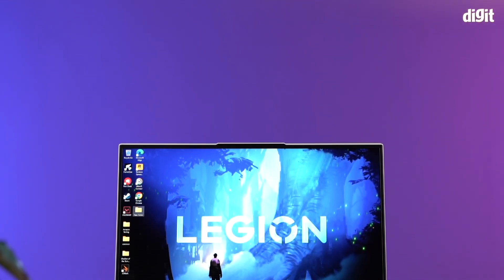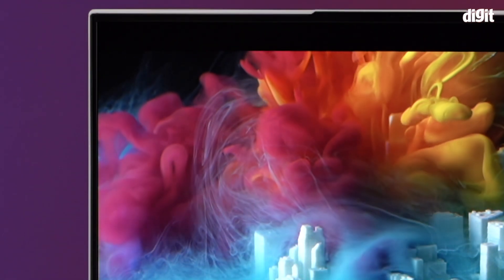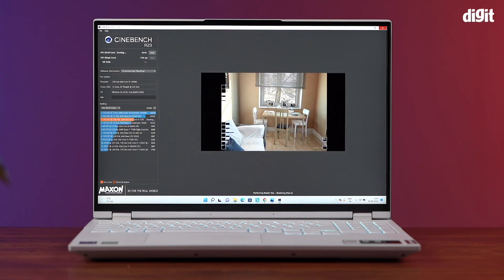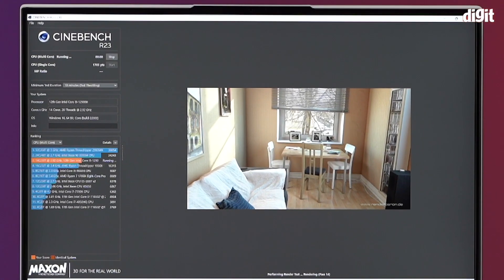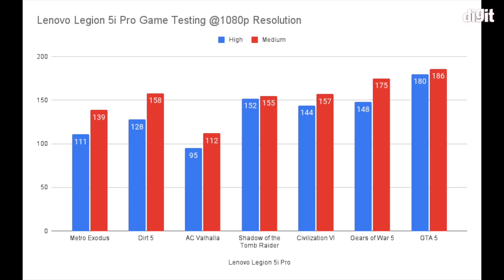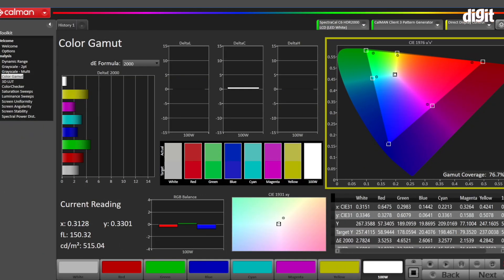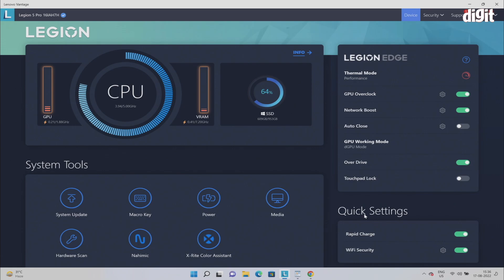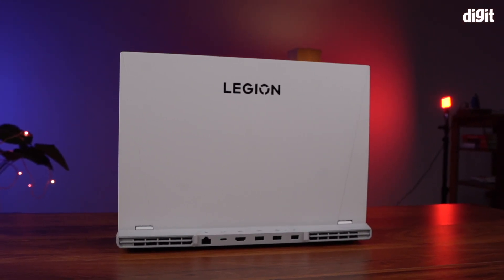Lenovo Legion 5i Pro (Intel Core i9-12900H + RTX 3070 Ti) - Amazing Cooling Performance!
In this video we’ll walk you through:
- lenovo legion 5i pro
- lenovo legion 5i pro review
- lenovo legion 5i pro 2022

In this video we're taking a close look at the Lenovo Legion 5i Pro and it is a one-off sample and not available for purchase at any online or offline outlet. The Lenovo Legion 5i Pro has amazing cooling performance making it possibly one of the best gaming laptop 2022!. The Lenovo Legion 5i Pro gaming laptop powered by Intel 12th Gen Core i9 12900H Processor and Nvidia RTX 3070 Ti GPU with 8GB GDDR6 VRAM and 150W TGP. We'll be taking a deep look at its thermal performance. How does the lenovo legion 5i pro 2022 perform? Does the lenovo legion 5i pro 2022 stay cool through sustained gaming sessions? Is the lenovo legion 5i pro 2022 one of the best best gaming laptop 2022?

TOPICS: legion 5i pro,best gaming laptop 2022,thermals,i9 12900h,legion 5i pro 2022,rtx 3070 ti,fastest gaming laptop,legion 5 2022,lenovo,rtx 3070 ti laptop,gaming laptop,best gaming laptop,lenovo legion 5i pro,lenovo legion 5i pro 2022,legion 5i pro review,lenovo legion 5 pro gaming test,lenovo gaming laptop,nvidia rtx 3070 ti,lenovo legion 5 pro 2022,best gaming laptops,lenovo legion 5 pro,gaming laptop 2022,lenovo legion 5 pro review,legion 5 pro

TIMESTAMPS
0:00 Intro
0:21 Display
0:39 Specifications
1:10 Design & Performance Changes
2:28 Thermal Performance
3:03 Gaming Performance
3:24 Display Performance
3:48  I/O Ports
4:06 MUX Switch, Keyboard and Trackpad Changes
4:51 Conclusion

DIGIT SQUAD : INDIA'S LARGEST TECHNOLOGY INFLUENCER NETWORK

Now you can read Digit Magazine online! Click here to start flipping!